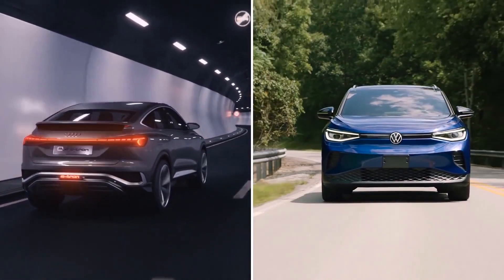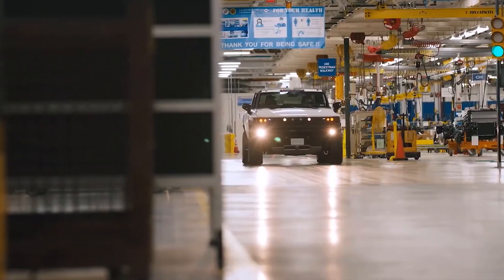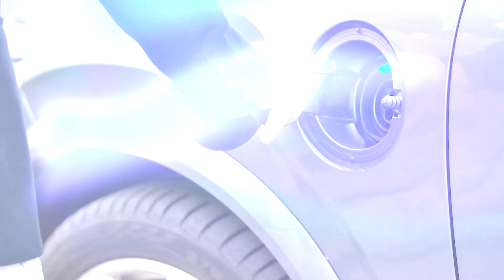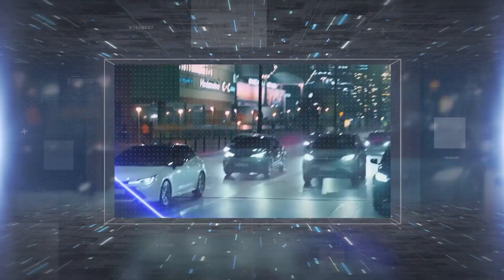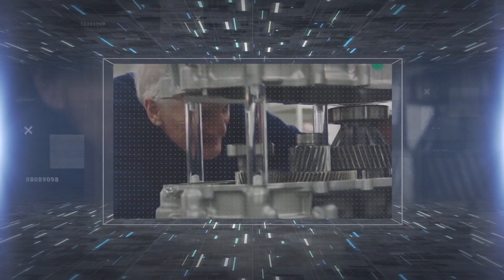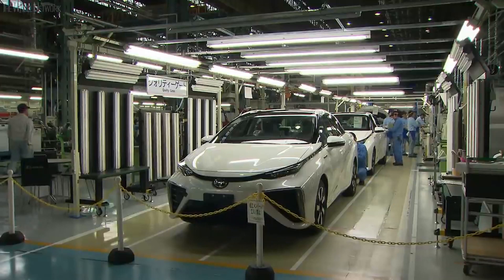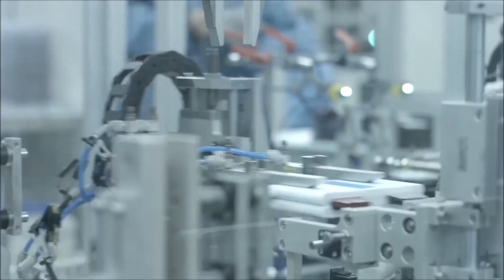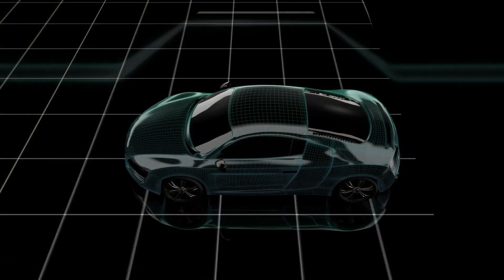The Race for the Solid State Battery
Solid state batteries are the future of batteries in electronics. With the entire EV market at stake the first company to effectively design, manufacture and ship EV's with this breakthrough technology will take the gold medal in the race for the solid state battery.